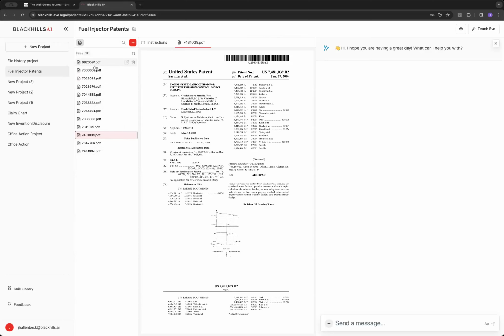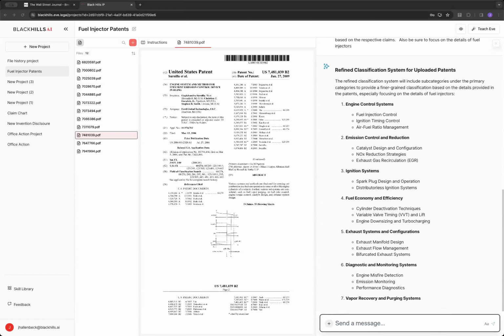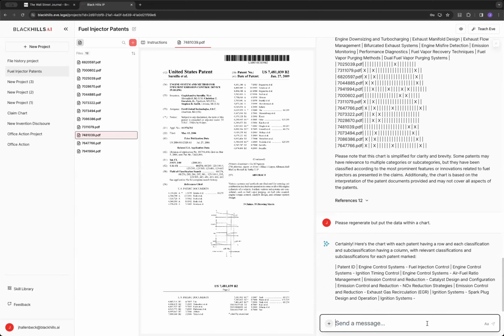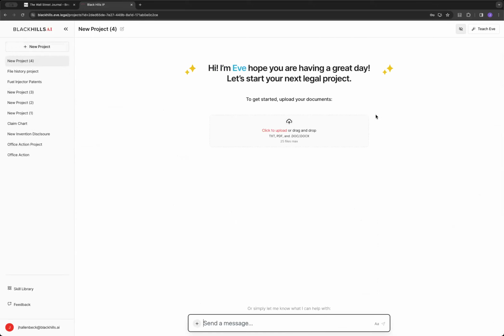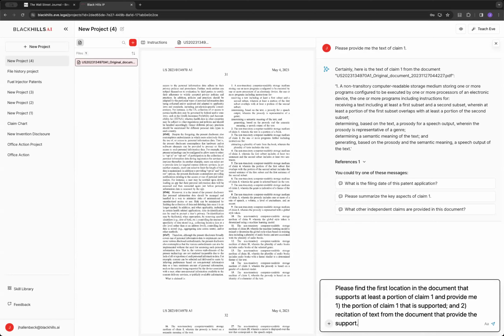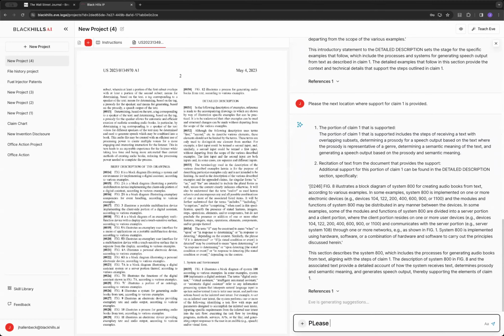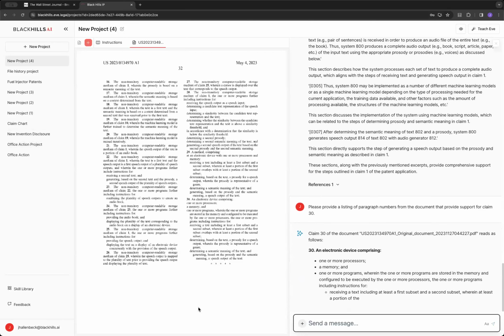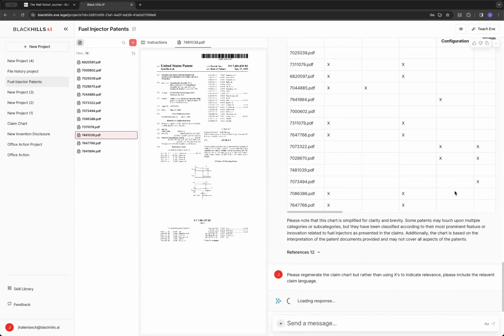Otto™ Users Workshop: Episode 6 [March 5 2024]